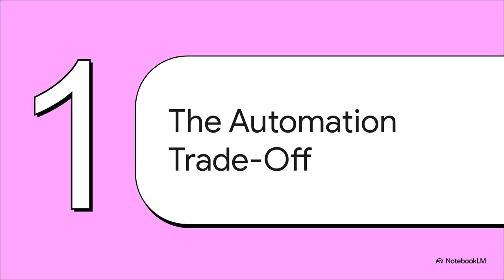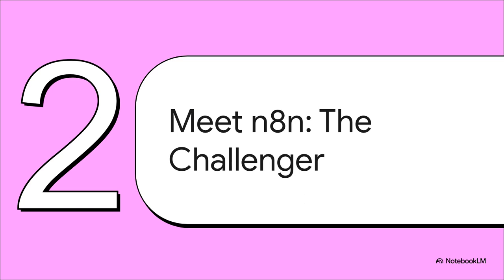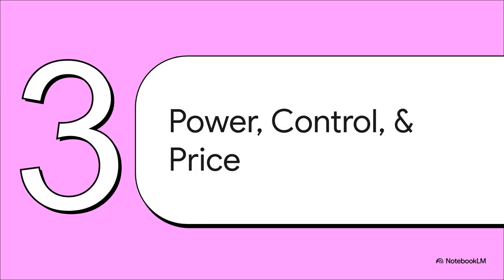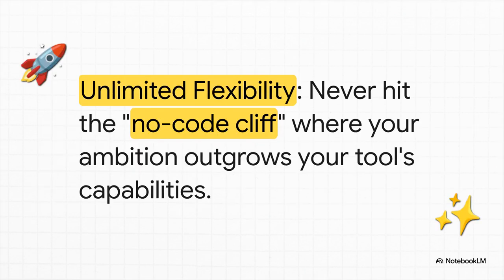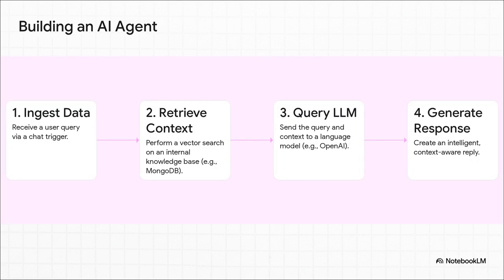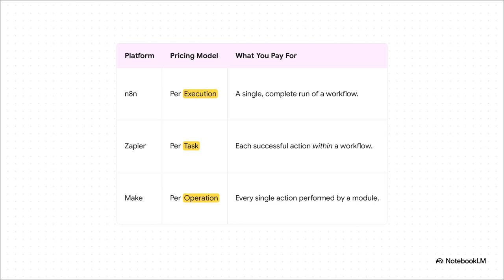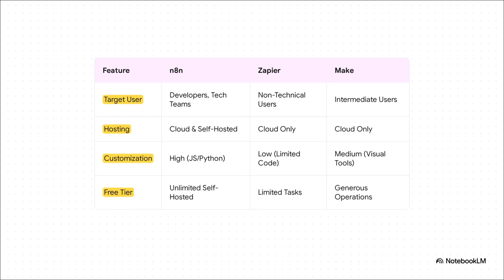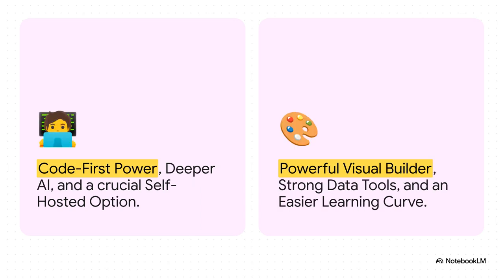Top Automation Tools in 2025 | Does n8n Leads the Pack?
Discover n8n, a tool making waves in the automation space. I generated this explainer video for your enjoyment using NotebookLM.  This automation software offers self hosting and unlimited workflows, balancing simplicity with power. Learn how n8n automation can enhance your business efficiency!

🏆 My Goal 🏆

My goal at DG Mastery is to share how automation and AI can transform your creative process and help you monetize your content.

Whether you're an aspiring creator or an established brand, I'm here to guide you in building a brand with AI, growing your social media presence, and streamlining your workflow. Let's unlock the power of AI to achieve significant growth and efficiency together! 🚀

👨‍💻 About Me 👩‍💻

Hi, I'm Sabrina, creator of DG Mastery! On this channel, I dive deep into practical strategies for AI content generation, including AI video creation, AI voiceovers, and AI avatars. You'll learn what AI tools to use to create compelling content, even for faceless channels.

We'll also explore the fascinating world of AI agents to understand how they work and acquire essential AI and automation skills to enhance your digital presence. If your goal is making money with AI or simply to achieve incredible efficiency, DG Mastery is your comprehensive guide to leveraging AI for digital creation.

We dive deep into practical strategies for AI content generation, including AI video creation, AI voiceovers, and AI avatars, all designed to help you streamline your workflow and monetize your content, even with faceless channels. We'll explore the fascinating world of AI agents, understand how AI agents work, and acquire essential AI and automation skills to enhance your digital presence. If your goal is making money with AI or simply to achieve significant growth and efficiency, this channel is your comprehensive guide to leveraging AI for content generation and automation. Get ready to transform your approach to digital creation and humanize AI in your content!